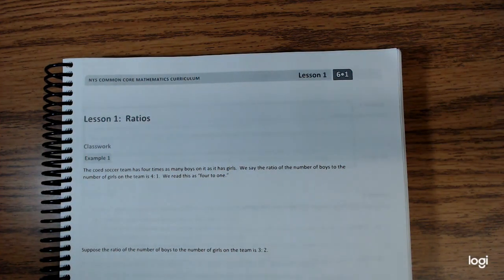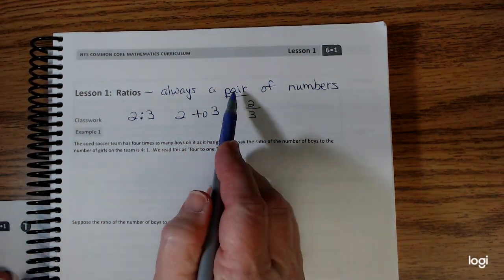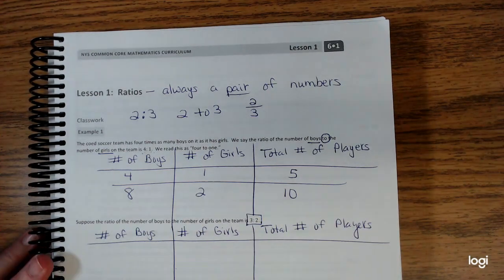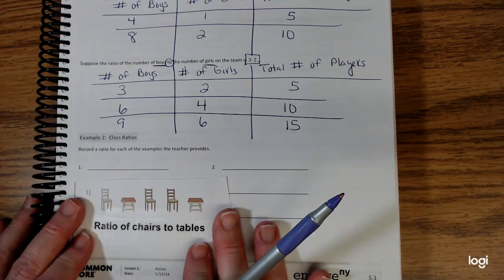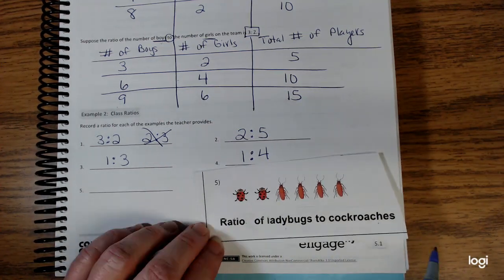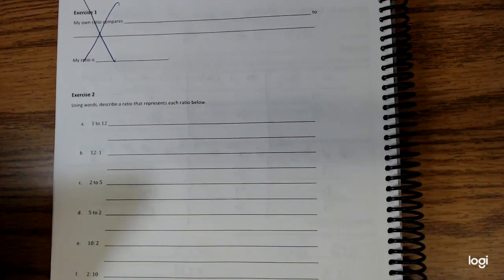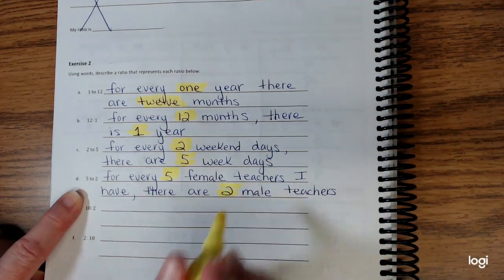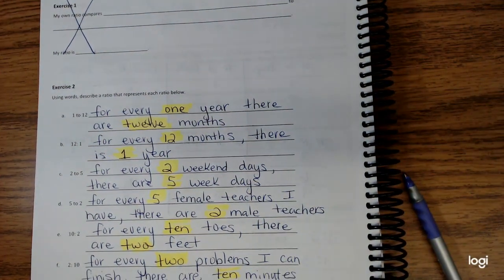Module 1 Lesson 1